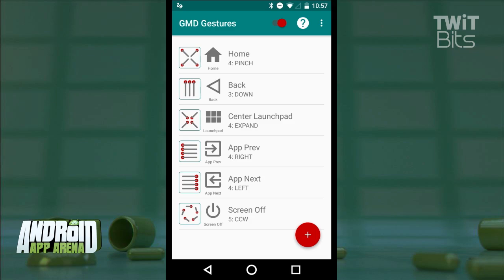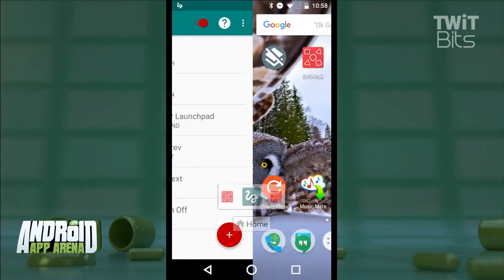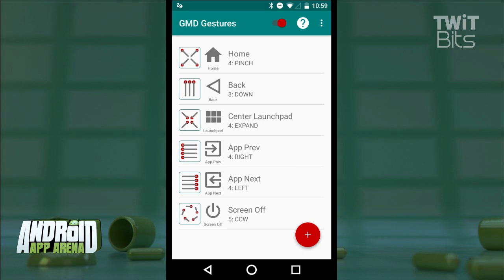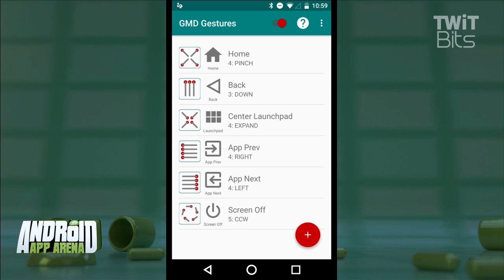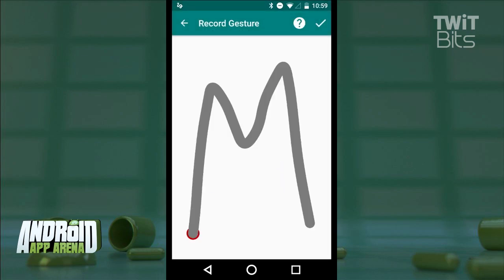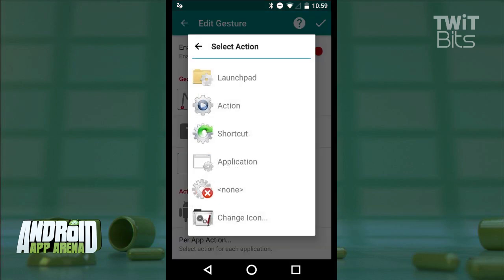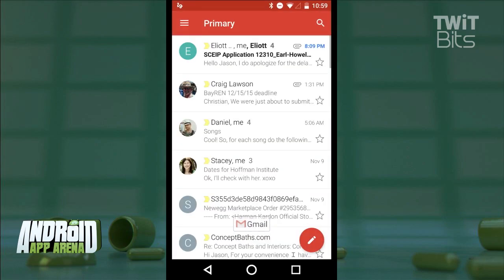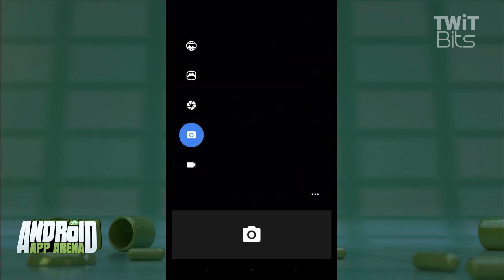GMD GestureControl: Android App Arena 71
Jason Howell shows off GMD GestureControl, an app that requires root access to add gestures to Android.